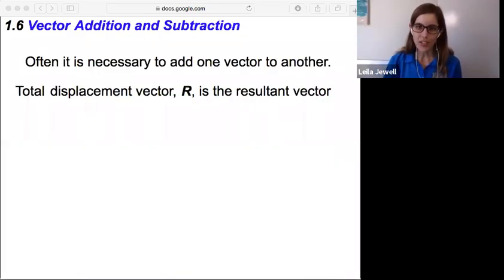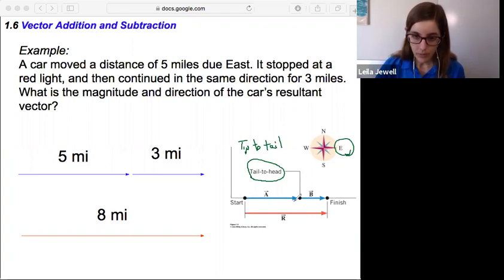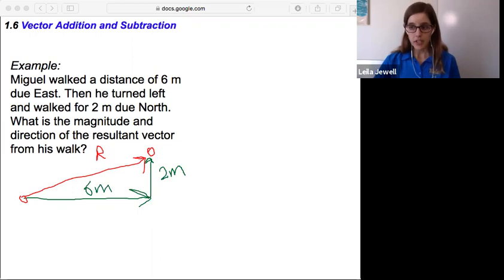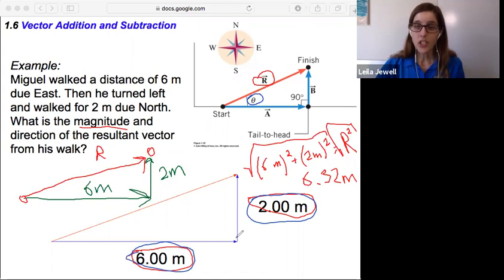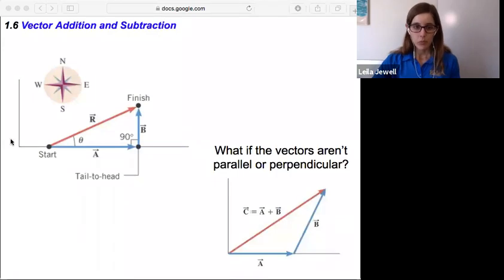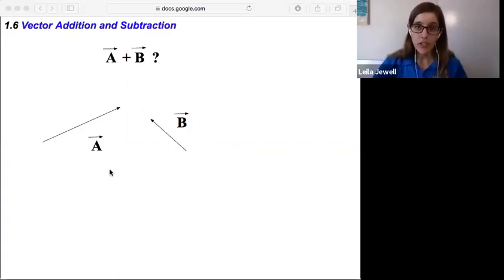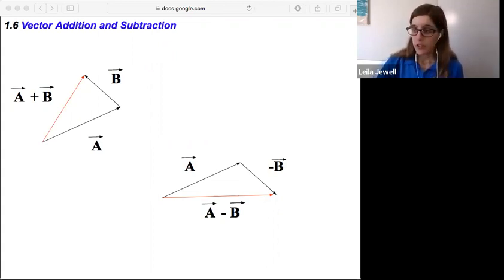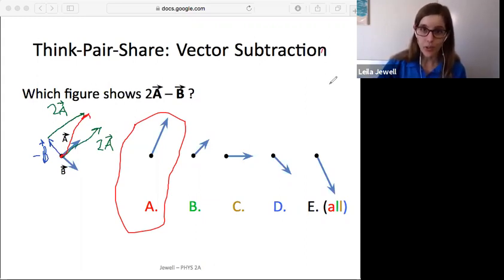phys2A 1.6 Vector Addition & Subtraction